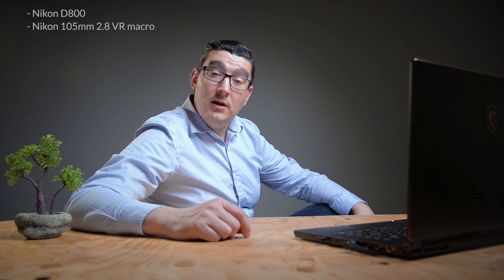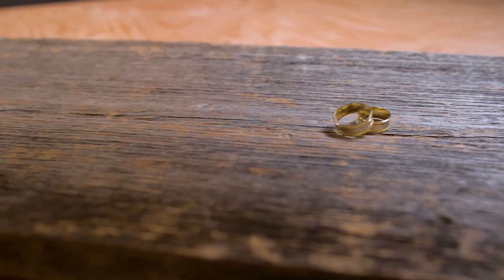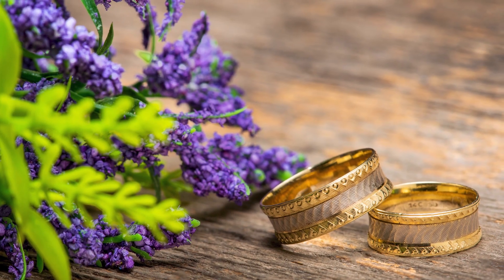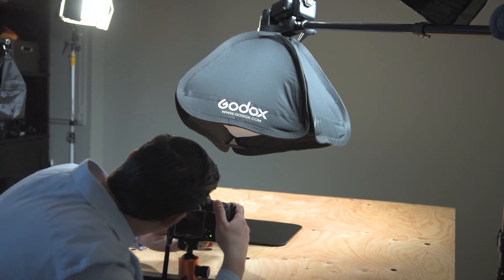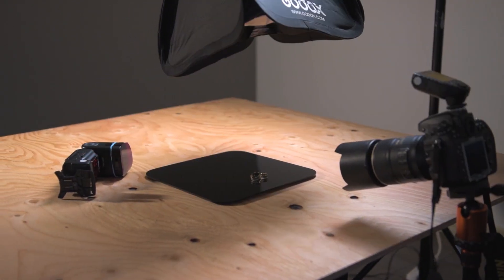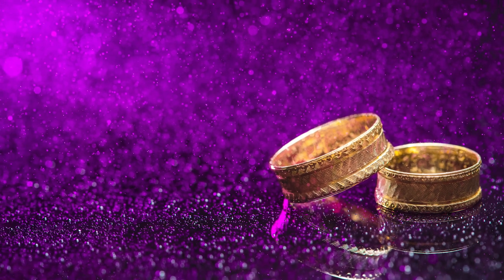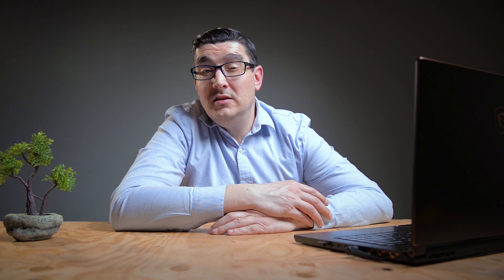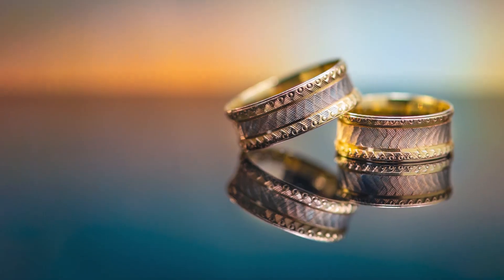How to photograph wedding rings more creative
In this video, I speak in about shooting the wedding rings more creative for a wedding day and I talk about what gear and props I am using! :)
Let me know what you would like to see more of! :)

Gear used for photography:
DSLR Nikon D800
Lens Nikon 105mm f/2.8G IF-ED AF-S VR
Flash Nikon SB-910
Godox Xpro-N TTL Wireless Flash Trigger
Godox X1R-N 2.4G Wireless Receiver
Godox 40x40cm Softbox
Godox S-Type Bowens Mount Bracket for Speedlight Flash
Selens Universal Flash Gels Lighting Filter SE-CG20

Gear used for videography:
Nikon AF-S NIKKOR 24-70mm f/2.8G ED
Tamron SP 35mm F/1.8 Di VC USD
Neewer 200Ws Dimmable LED Video Light
Neewer 48 inches Deep Parabolic Softbox with Bowens Mount
Neewer Bi-Color 660 LED Video Light
Neewer Motorized Camera Slider 39.3-inch
YC Onion Chocolate Manual Mini Camera Slider
Pergear® TH3 Heavy Duty Photography Camera Tripod Ball Head 360 Degree
GEEKOTO Tripod 200cm
Manfrotto MT055XPRO3 055 Aluminium
Manfrotto MHXPRO-BHQ2 XPRO Ball Head with 200PL Plate
Beholder DS1 Handheld Stabilizer 3-Axis